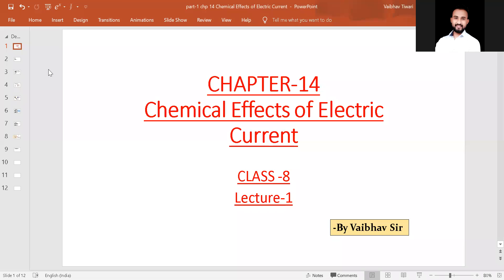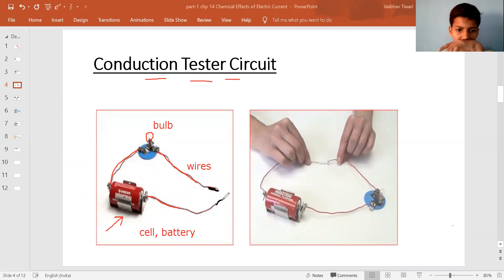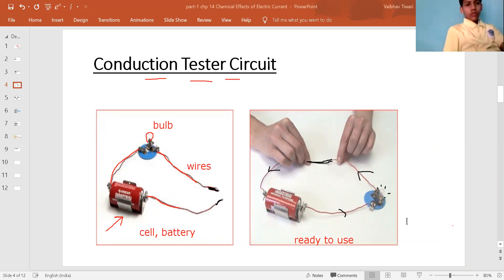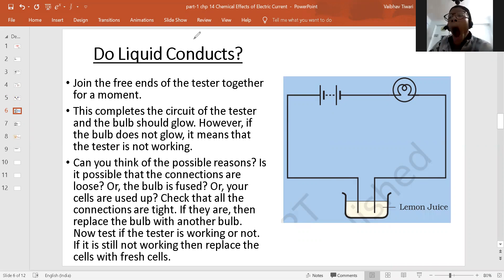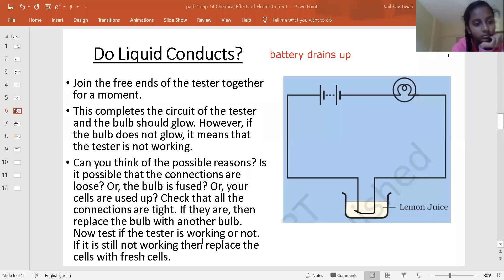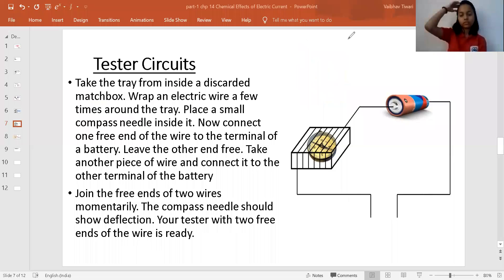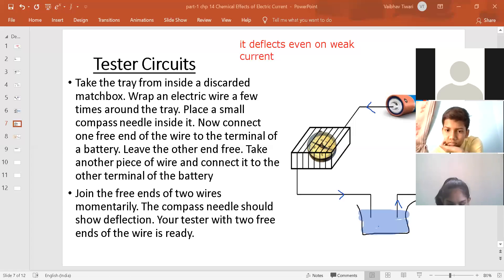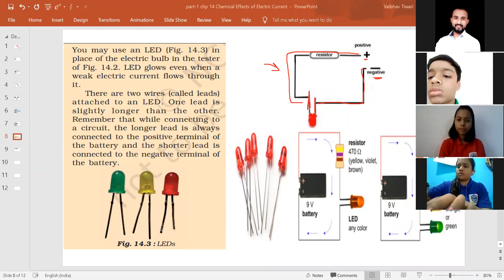Lec-1|Tester Circuits| Chemical Effects Of Electric Current | Science | Class 8| Cbse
Topics Explained in the videos are:
1) Good conductor and Poor conductor
2) All types of Tester circuit.